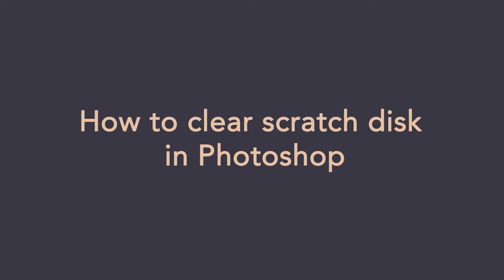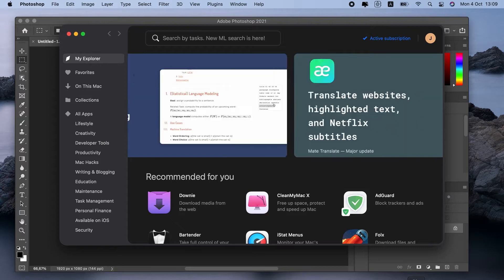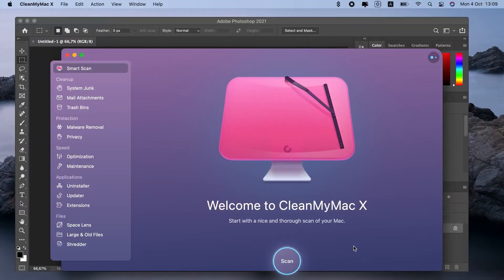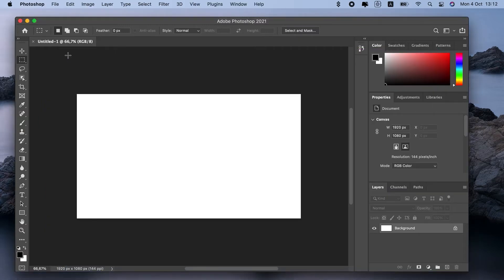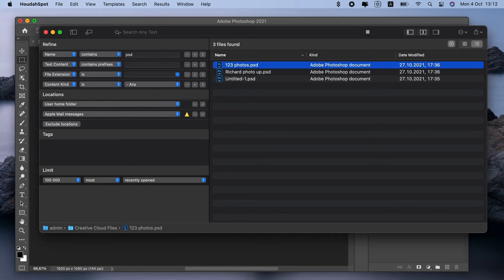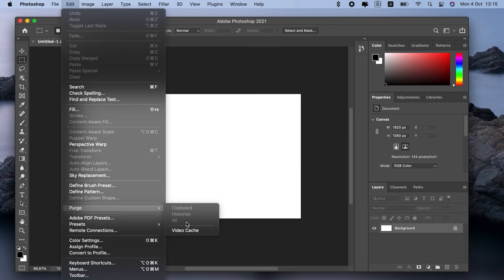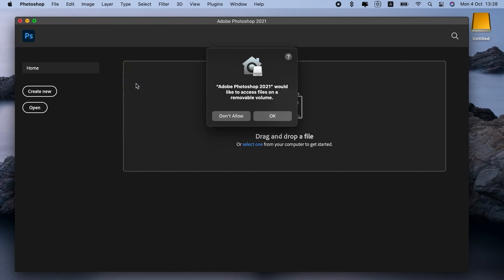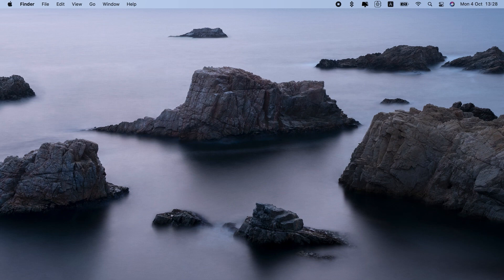How to clear scratch disk in Photoshop on Mac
Download CleanMyMac to clear a scratch disk and declutter your Mac

A "Photoshop scratch disk full" issue means that your Mac is cluttered with temporary files and copies. Here are 3 ways to empty a scratch disk so you can get back to your work.

00:00 Why you need to know how to clear scratch disk
00:17 Why Photoshop scratch disks are full
00:40 #1 Clear purgeable space automatically
01:20 #2 Delete temporary files manually
02:20 #3 Change a scratch disk

CleanMyMac X is a part of Setapp – an app platform that powers up your work on Mac. Get 240+ apps in one subscription. All apps are safe and secure for your Mac. Try free for 7 days

Learn more about clearing a scratch disk on Mac here:
🔸 Detailed instructions on how to clear scratch disk in Photoshop on Mac

Do you have any questions, tips, or ideas about clearing your scratch disk on Mac?